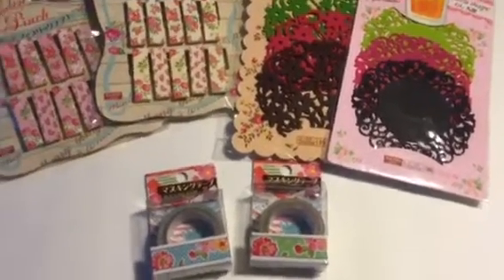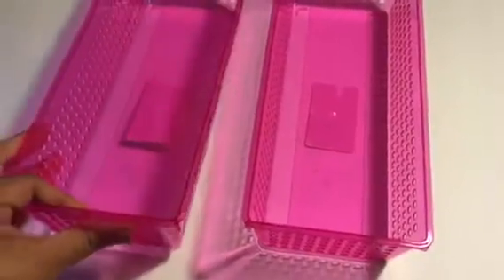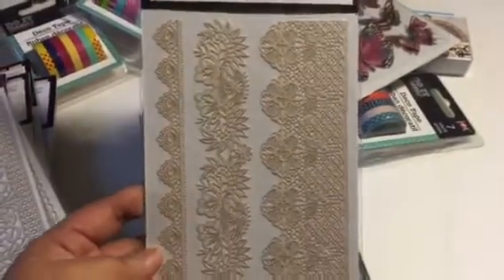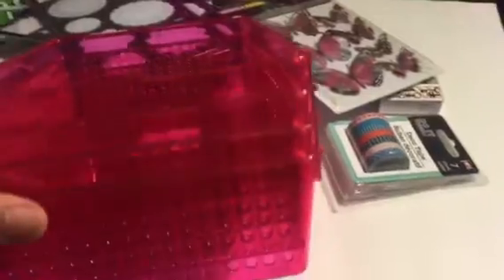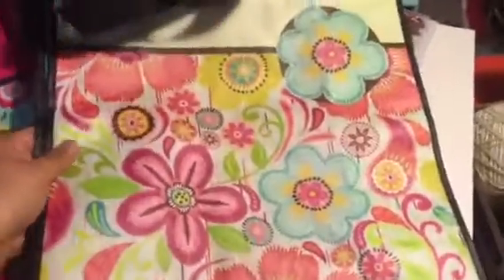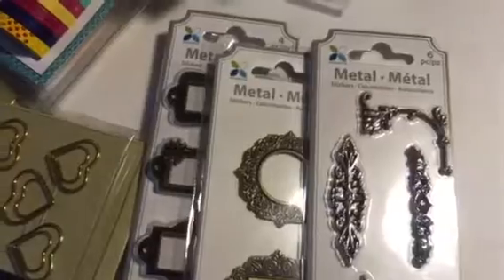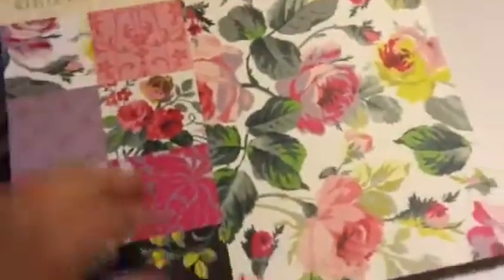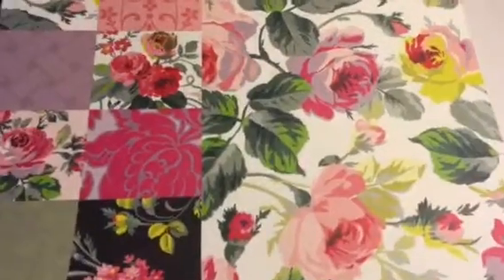Dollar Tree, Hobby Lobby, Collective HAUL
Here are items I've hauled in the past 1-2 months. I love everything I bought!!!